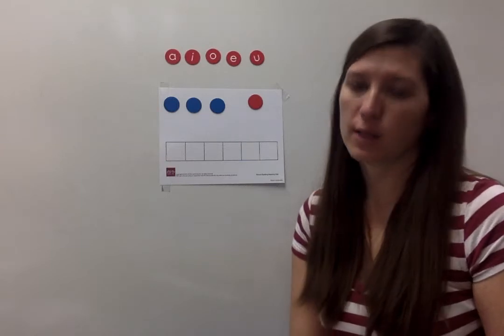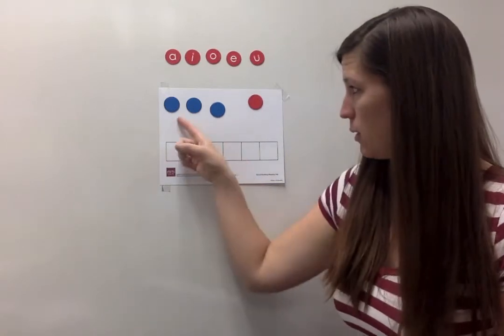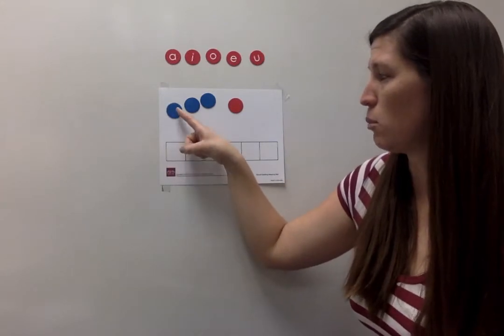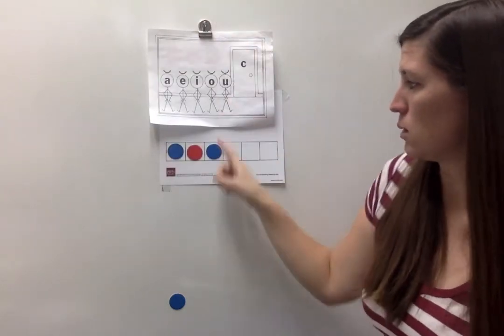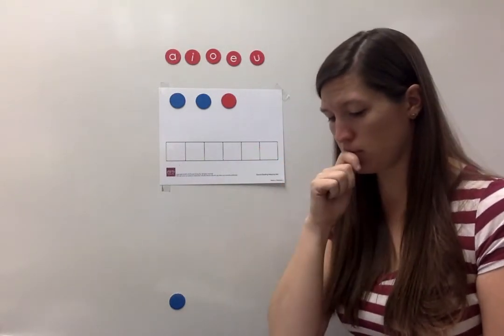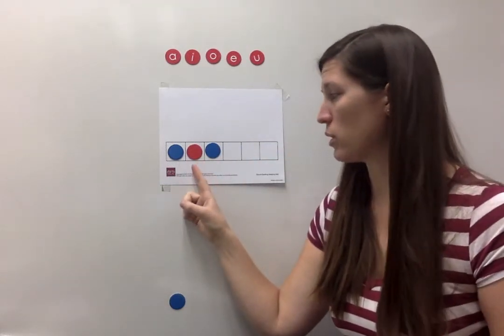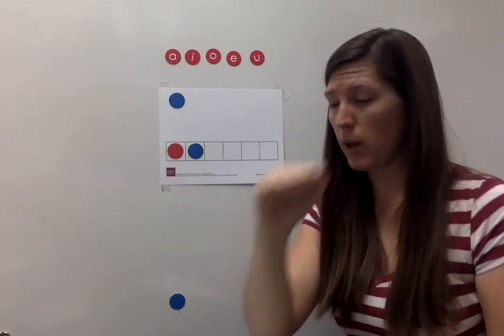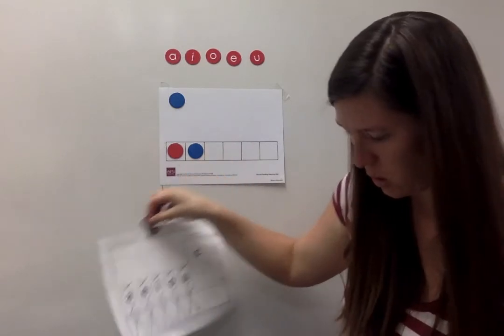Chip Kit 2.3 9-2-20